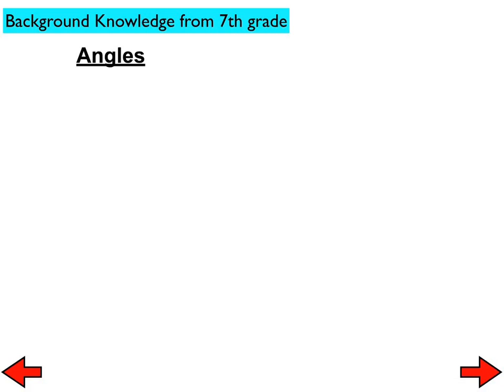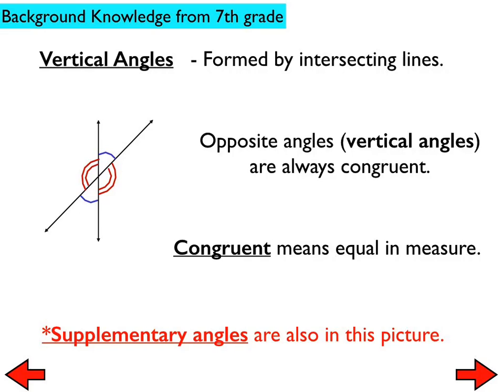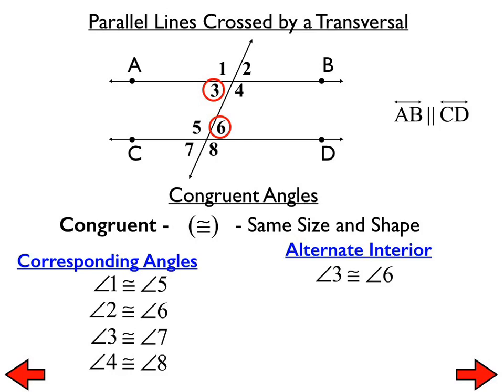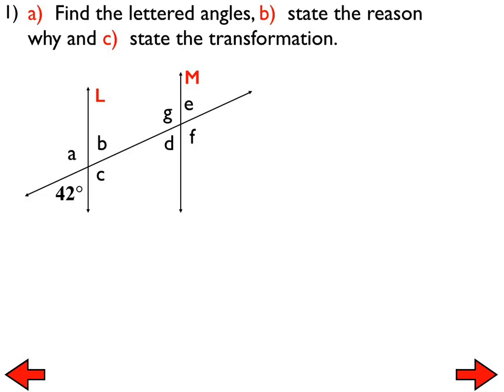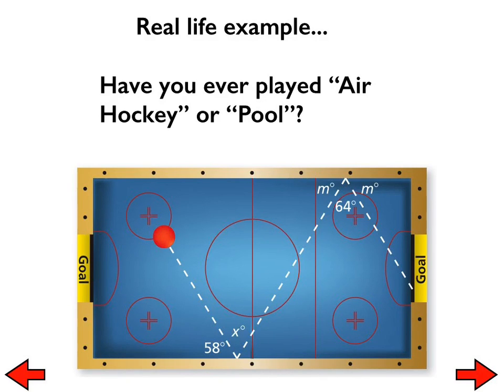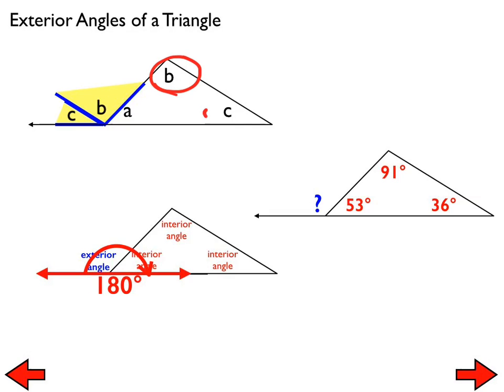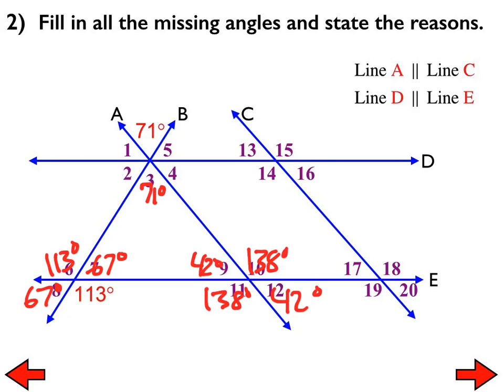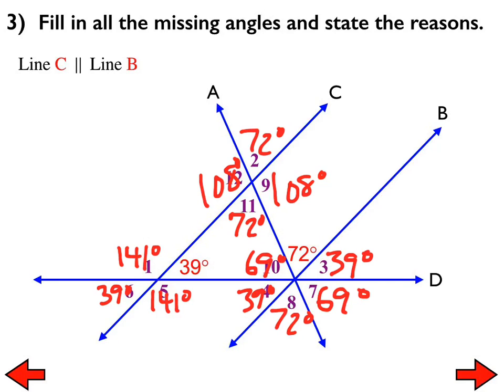#11 c Angle Relationships